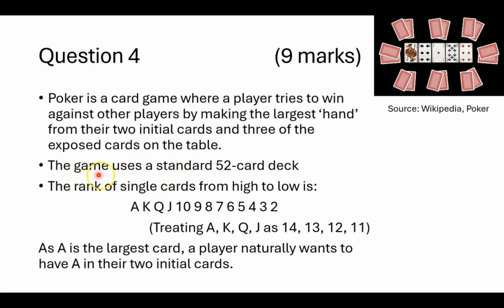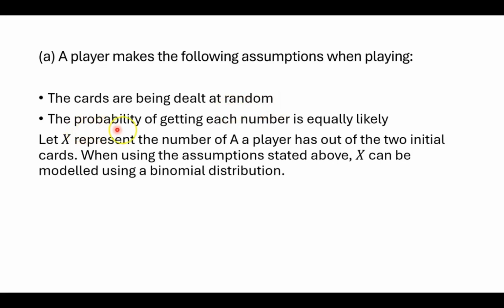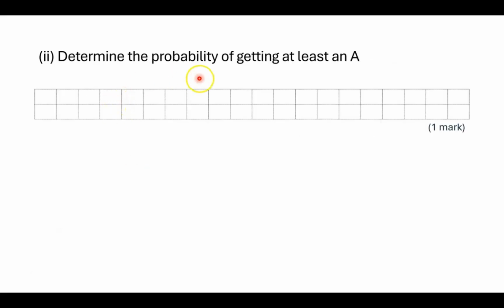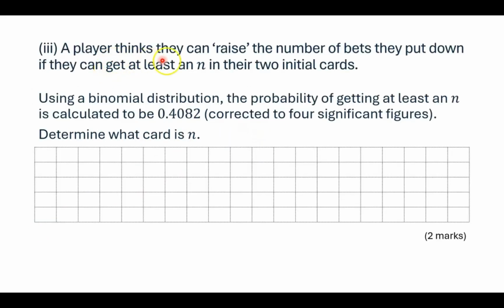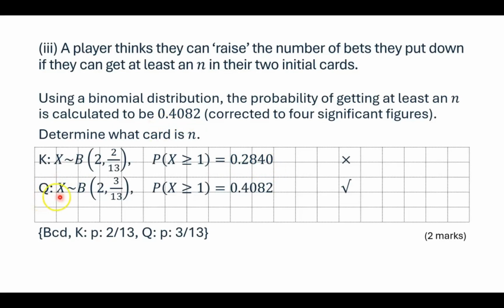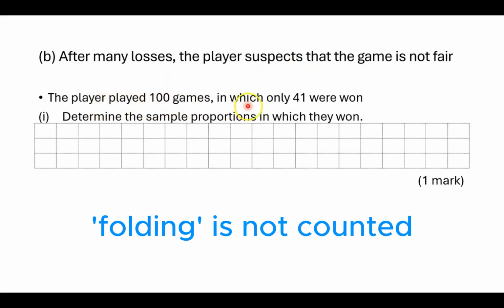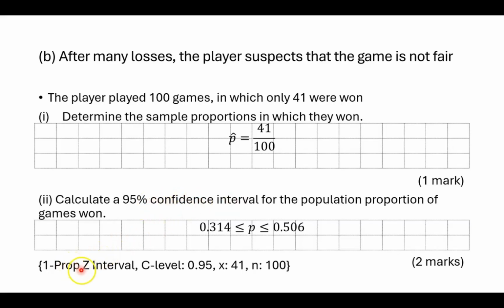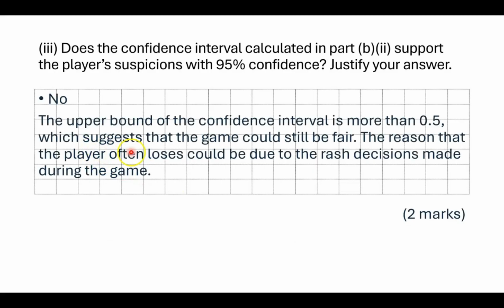Statistics in Poker: Binomial Distribution and Confidence Interval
!Warning: Don't think that you can win a lot of money in a casino if you just learned a bunch of statistical distributions. It's not that easy!

This video linked how the distributions in statistics can be used to calculate the probability of getting certain combinations in card games.

(The word 'fair' is used somewhat ambiguously by me in this video, as a "fair game" is defined to have an expected gain of zero. However, in a game of Poker, the expected gain is very uncertain as the number of bets will be affected by the decision of the players, so I only meant a 50% chance of winning when I said 'fair')